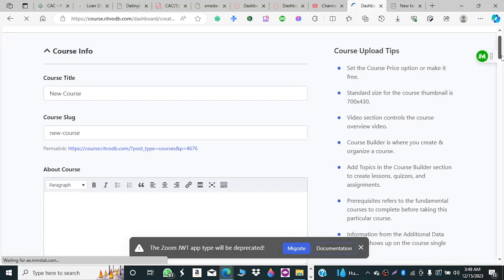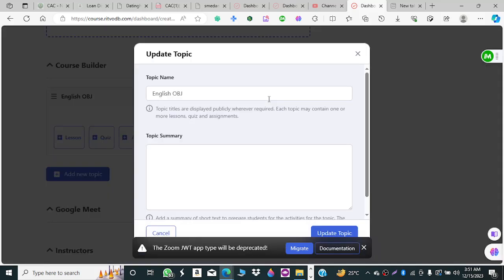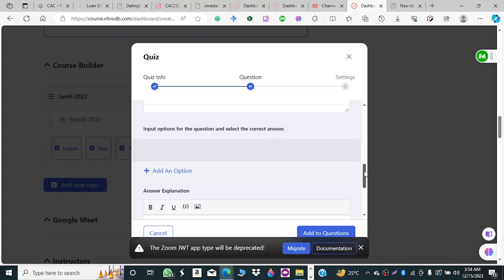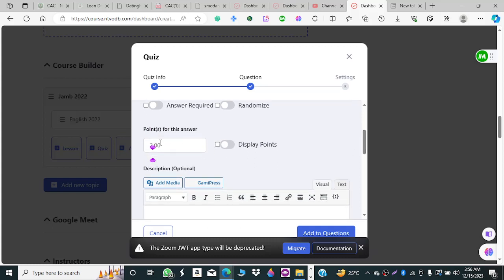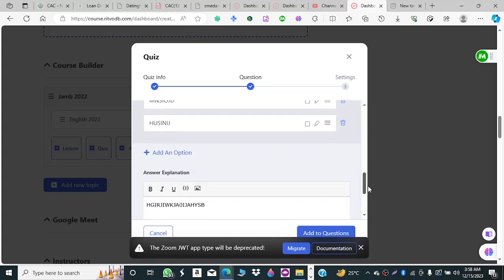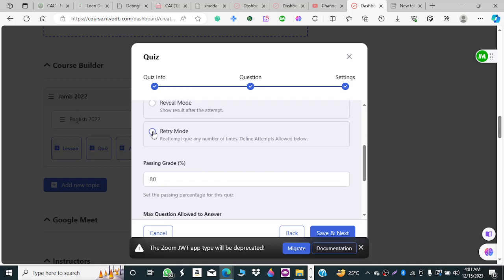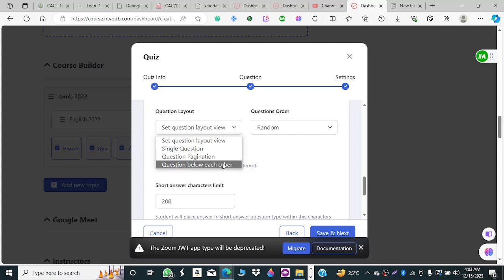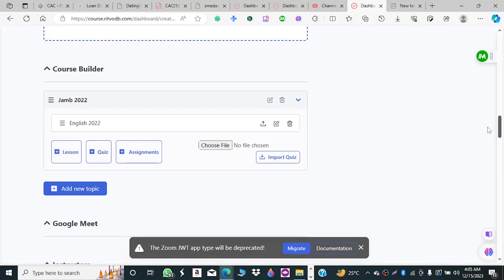How To Create A CBT (Computer Based Test) Exam Questions With Course Builder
Here are the step-by-step instructions to create CBT (Computer-Based Training) questions or exams using the Tutor LMS course builder:

1. Create account on ditacon
2. Apply to become an instructor by clicking on the Become An Instructor Button at the top right Coner of the Dashboard and wait for the approval within 24 hours

3. Go to the course content page and add a new section called "Exam" or "Quiz".

4. Inside the exam section, click "Add New" and select "Question" from the dropdown.

5. Choose the question type - Multiple Choice, True/False, Short Answer, etc.

6. Enter the question, answers/options, correct answer, and other details.

7. Click "Save". This will add the first question.

8. Repeat steps 2-5 to add more questions as needed. You can add 10-20 questions typically.

9. After adding all questions, go to the "Exam" section settings.

10. Select "Exam" as the content type to activate timer and scoring.
11. Set the passing score, duration, number of attempts allowed, etc.

12. Rearrange/reorder questions using drag-and-drop if required.

13. Click "Preview" to test the exam.

14. Once satisfied, publish the course so students can take the exam.

15. Students will see one question at a time with options to select/enter answers.

14. After submitting, they will get the results - score, correct/incorrect questions.

15. Instructor can view individual student reports and performance from the dashboard.

Let me know if you need any clarification or have additional questions!